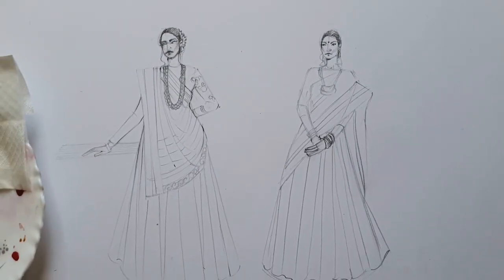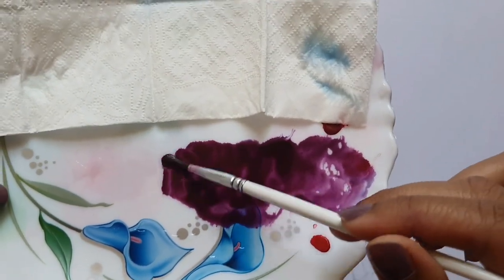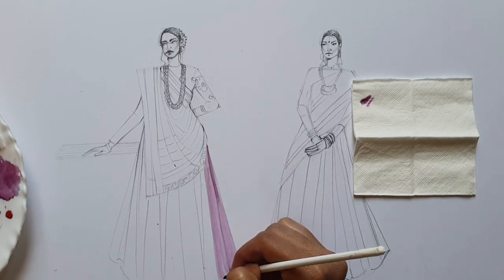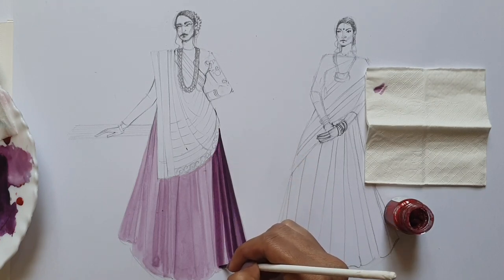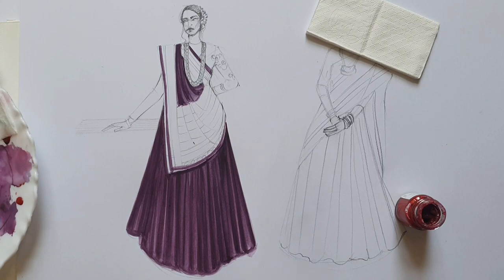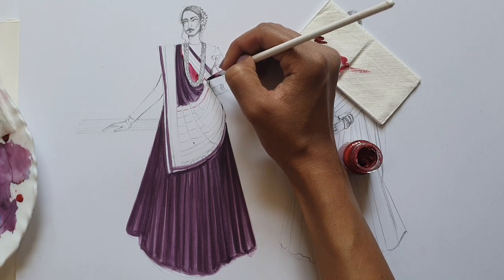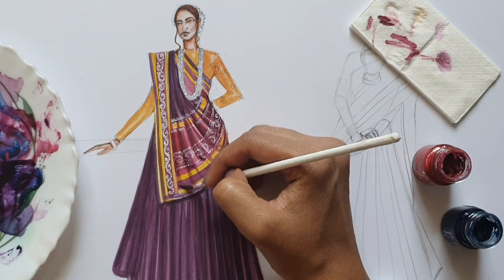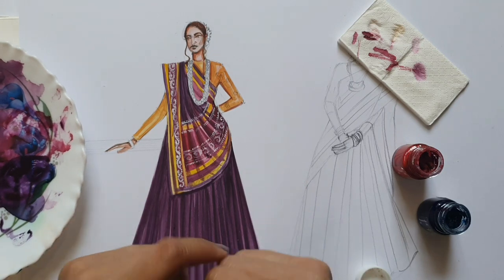INDIAN ETHNIC WEAR FASHION ILLUSTRATION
Fashion Illustration/art does not have any rules to follow but these small elimination of unnecessary steps can help in saving your time.

Note:
1.Practice longer brush strokes.
2. Always start with lightest color tone.
3. Work in layers.